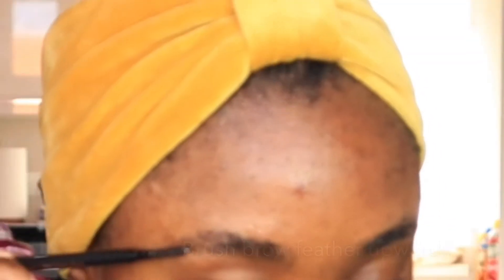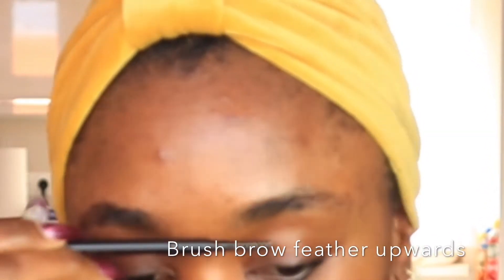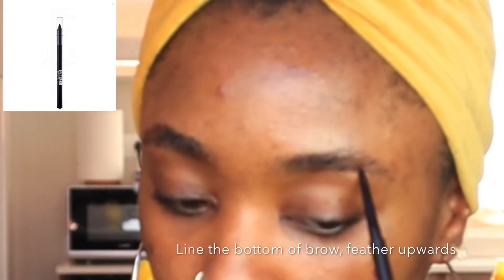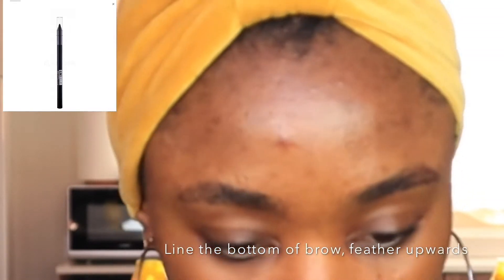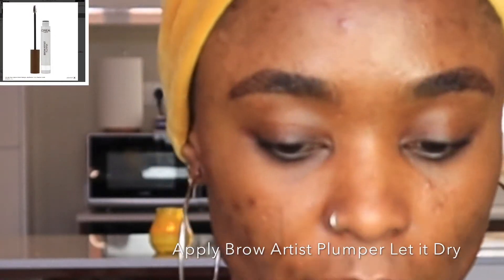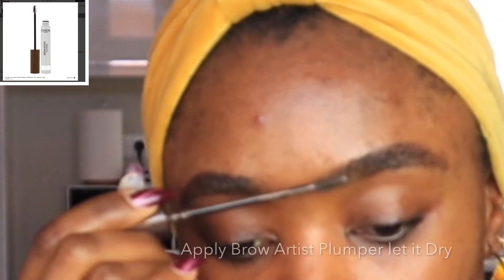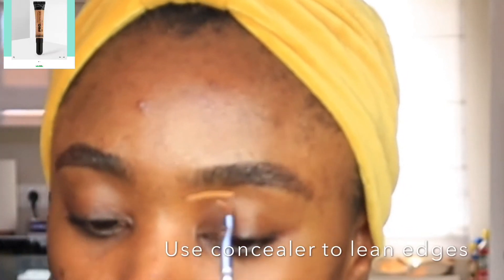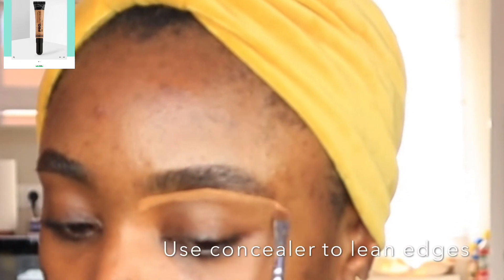How To Fill In Eyebrows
The way our brows are done can drastically change appearance, so knowing how to fill in eyebrows is the key to making this change for the better.